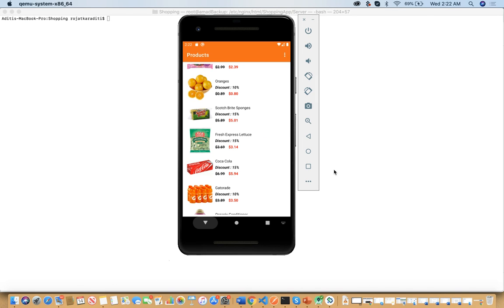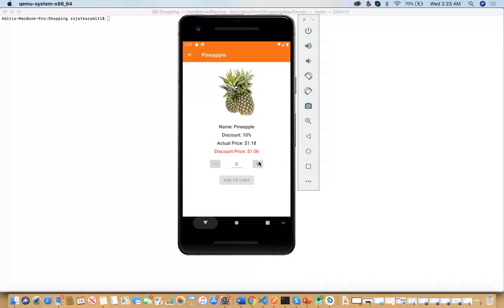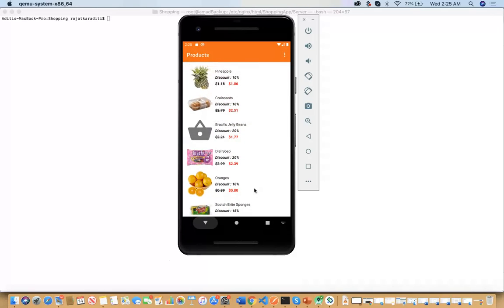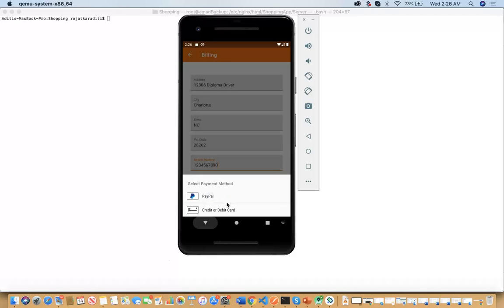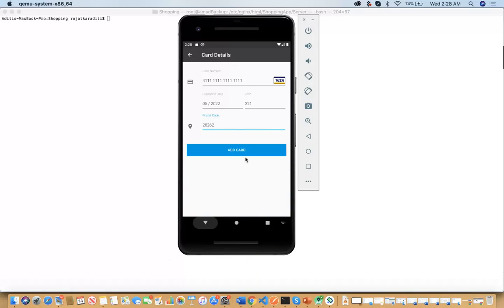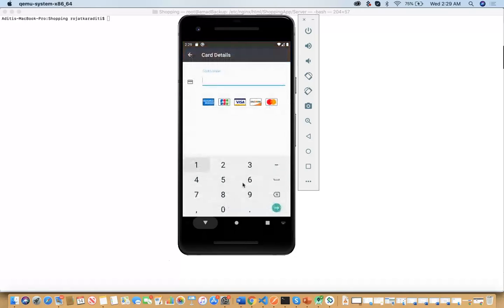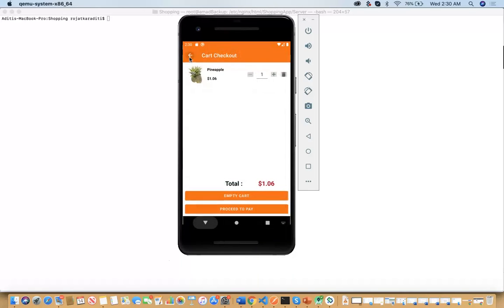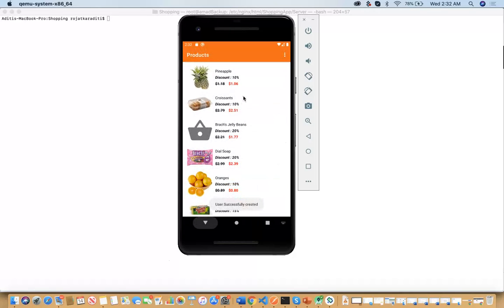Project 5 Client Demo (Group 2) Advanced Mobile Application Development